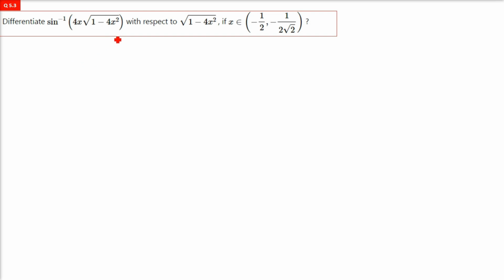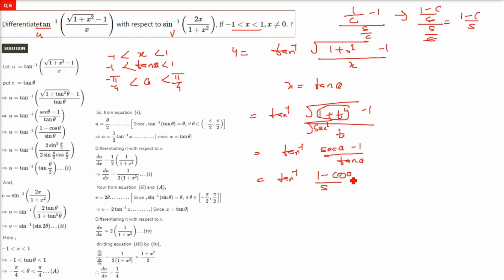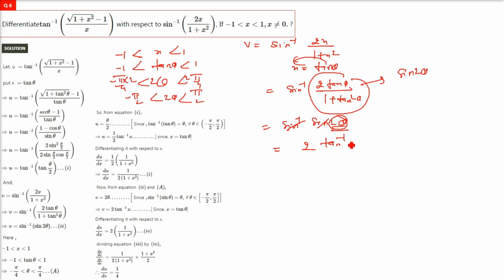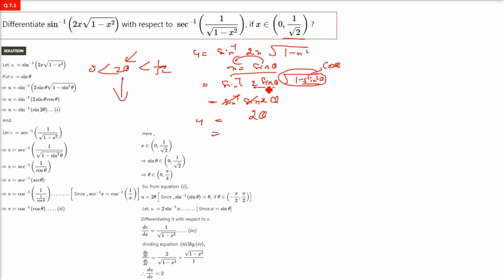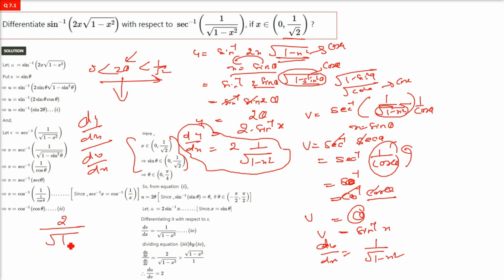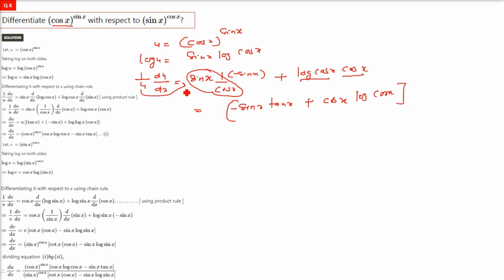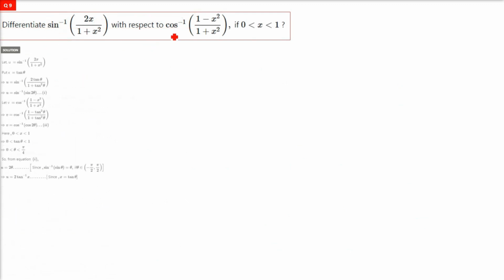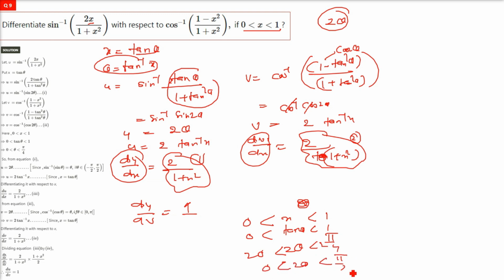RD SHARMA SOLUTIONS CLASS 12 Chapter 11 Differentiation Exercise 11.8 Part 2